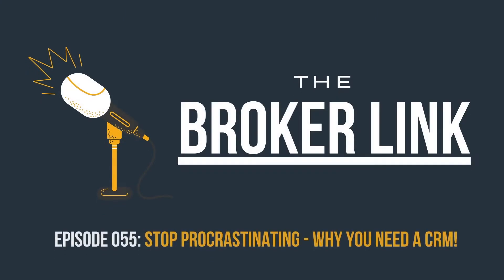Why do Insurance Agents need a CRM?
Stop Procrastinating -- you need a CRM to keep track of your clients and grow your business.  On Podcast: Episode 55, Gillan and Chris run through their top 3 choices for a CRM (Customer Relationship Management System) that is perfect for Insurance Agents and Agencies.